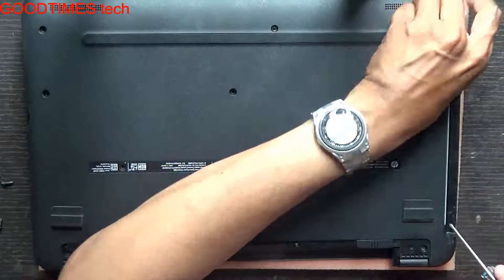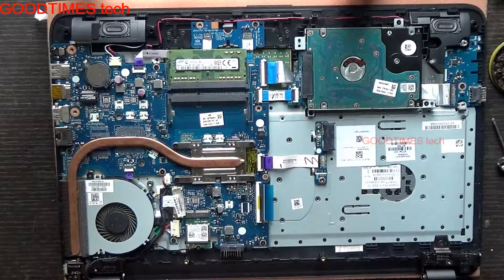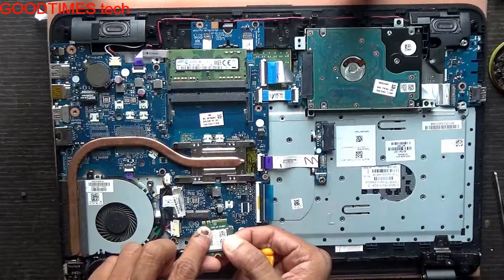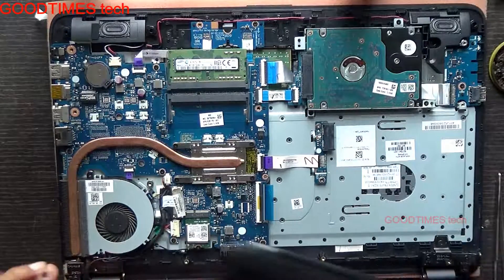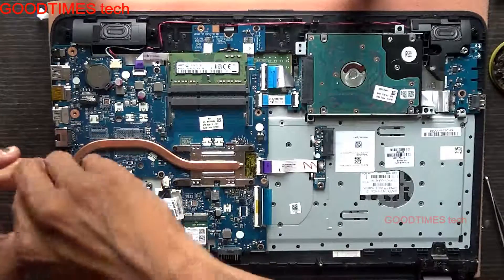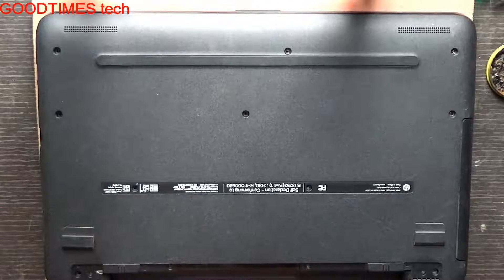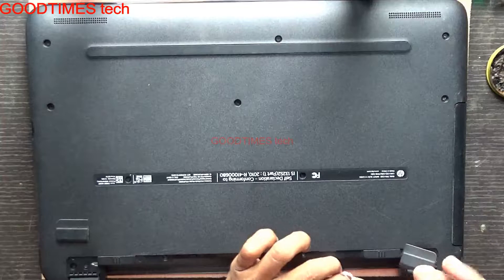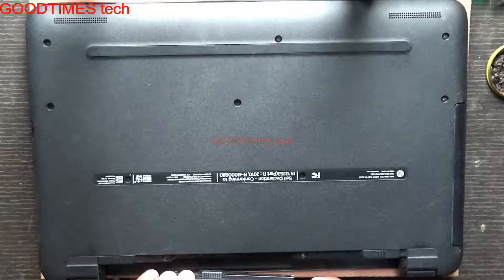HP Notebook | How to replace WiFi card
This video is tutorial about replacing WiFi card of an HP Notebook, Product number  N8M18PA#ACJ.